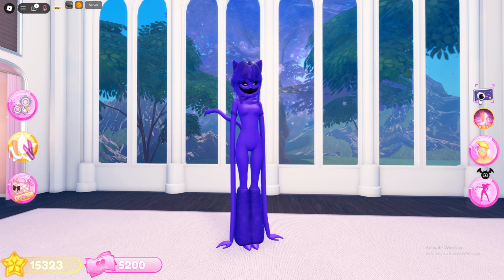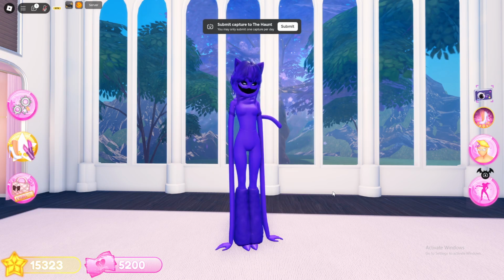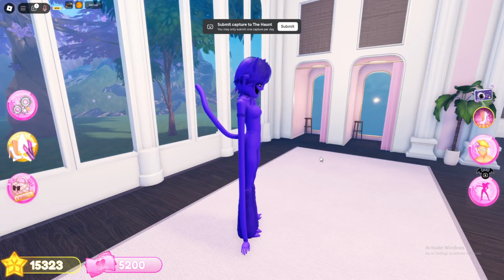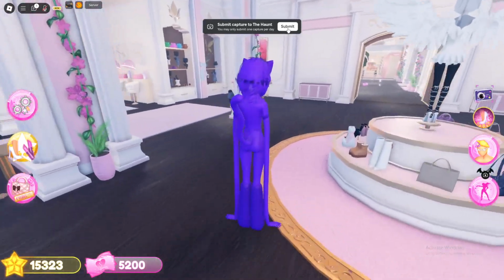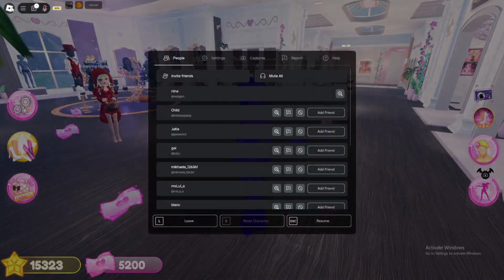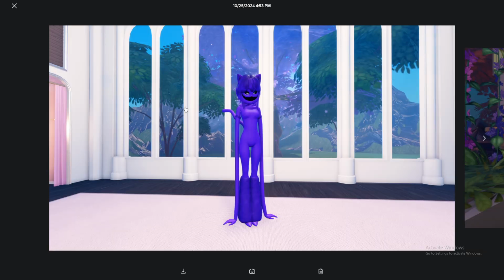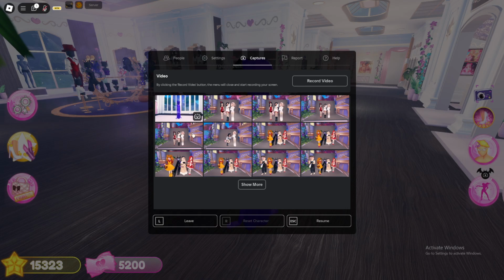Halloween Haunt Event On Roblox Tutorial! How To Submit Outfits From DTI To The Event?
This tutorial will show you how you can submit outfits to the Halloween event on Roblox.